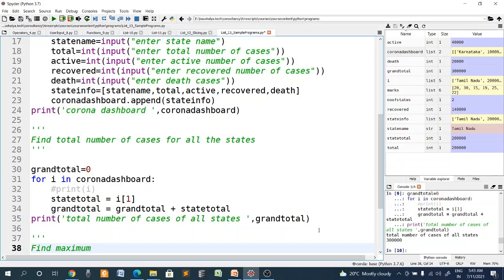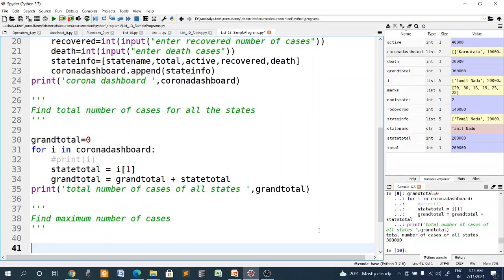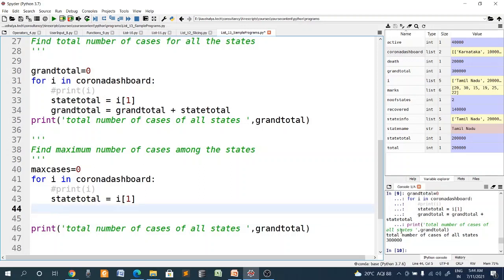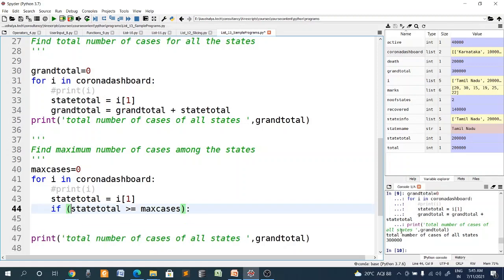13 Python List CoronaDashboard-Part 5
List CoronaDashboard Part 5